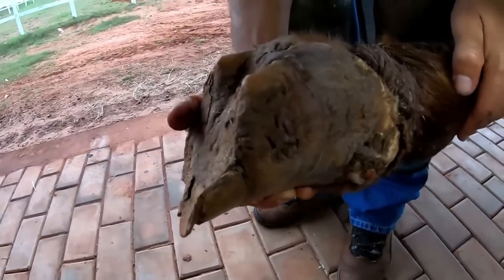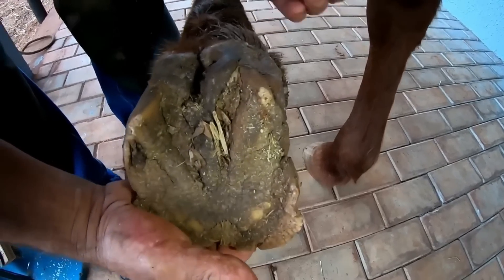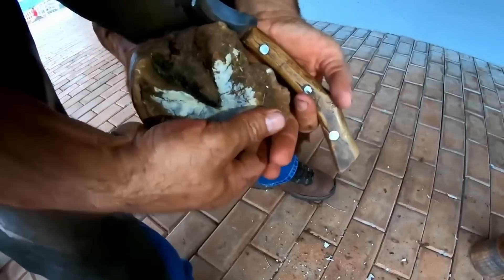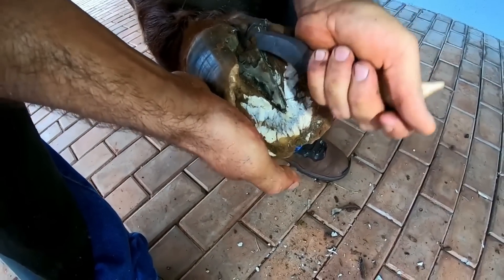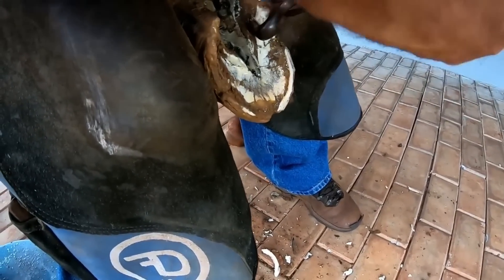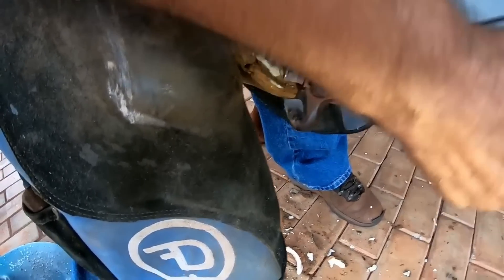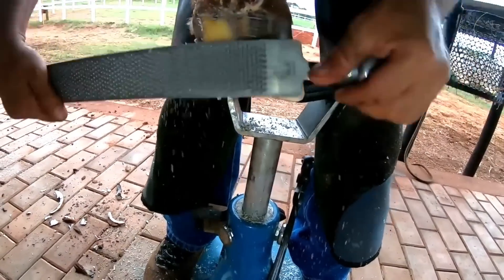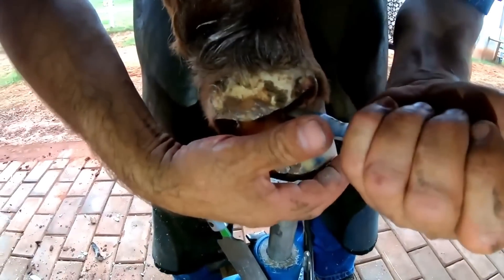Dermatitis and larvae on this hoof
follow this case we found where the situation was bad, we took help and look at the result...